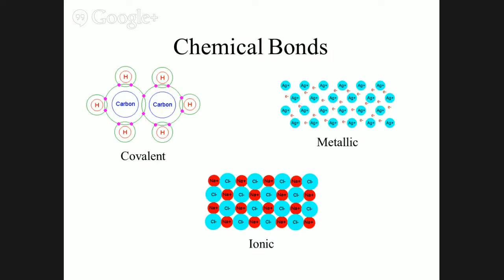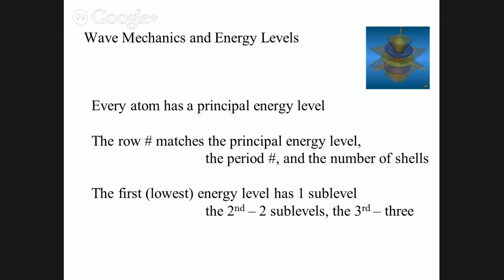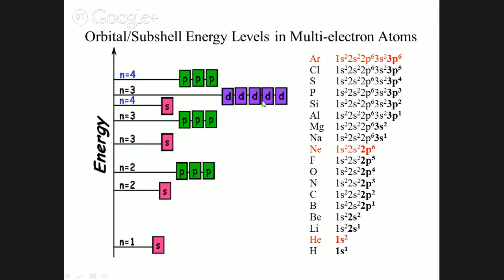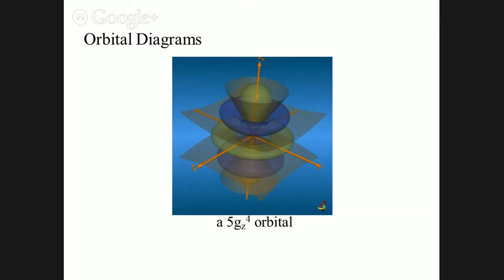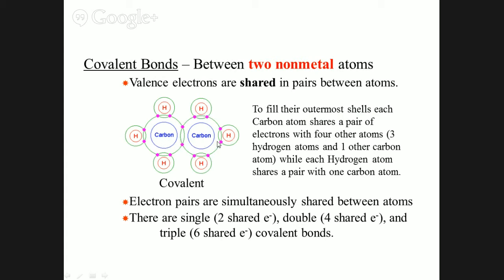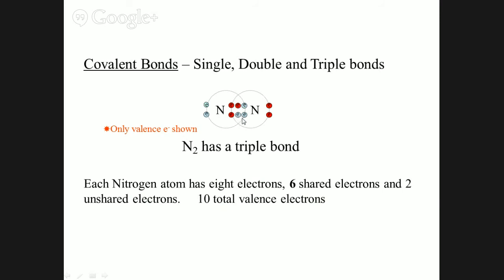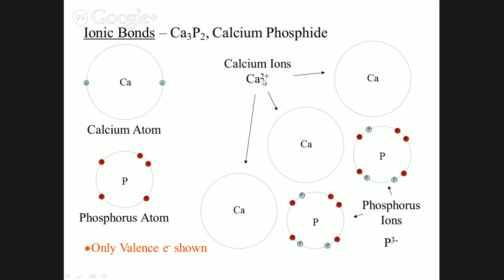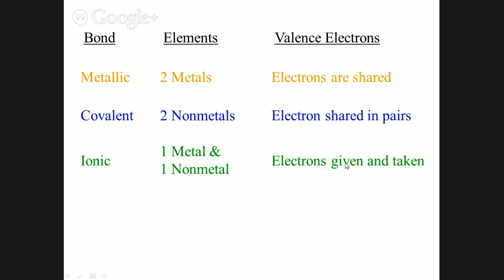Notes - Bonding - sse - 101314